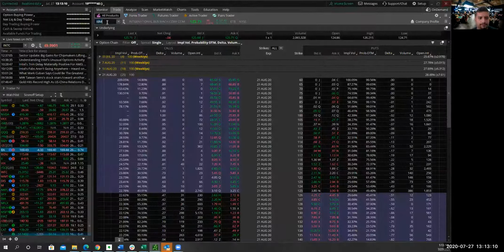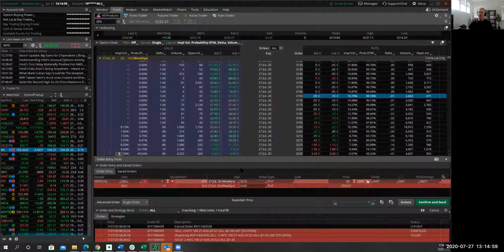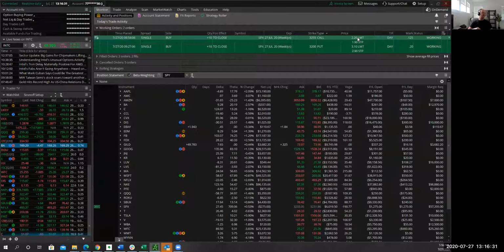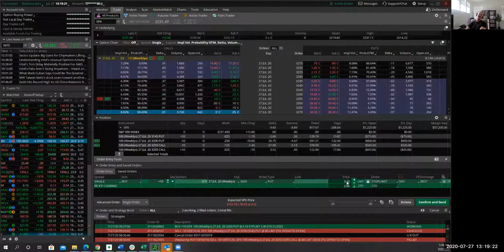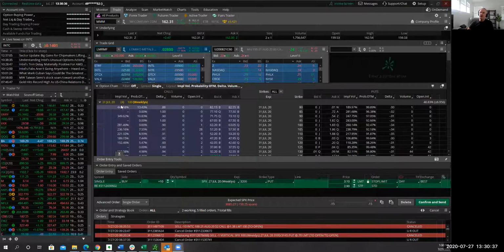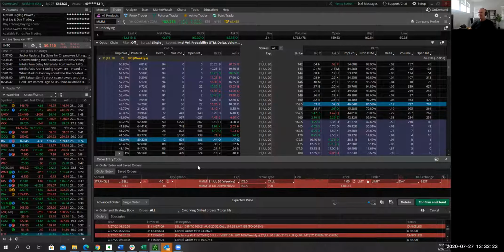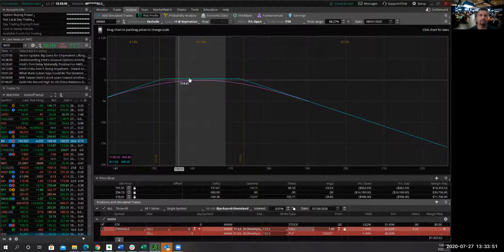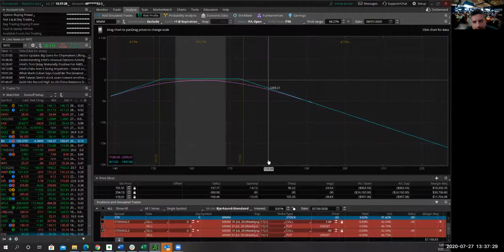Zero Days Till Expiration Trade on SPX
Walking Mo through trading 0 DTE on SPX.  It trades every Monday Wednesday and Friday.  where we share trades, get trade ideas, and refine our trading skills.